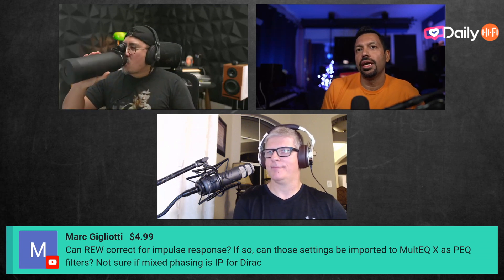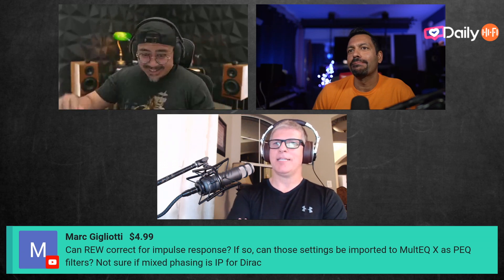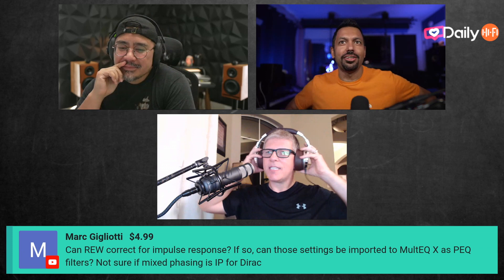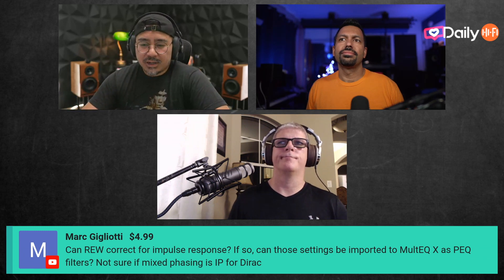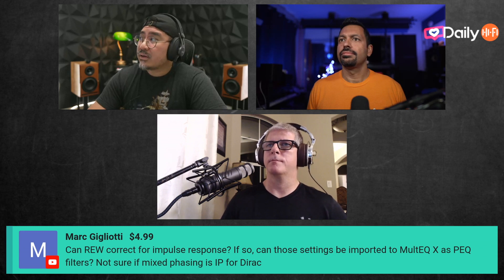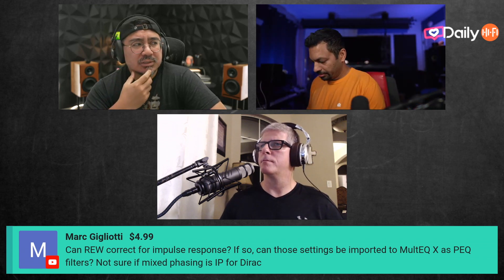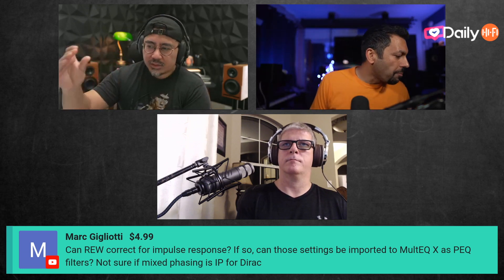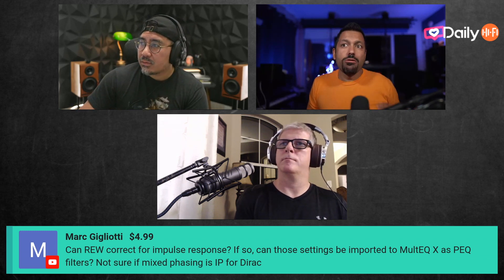Can REW Correct For Impulse Response?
Impulse Response is a brief sound, that you can measure. Now if it varies from source to mic detection that might show a weakness in a system. What do you think about Joe's answer? Was it correct? Do you have a better answer? leave it in the comments section!!!